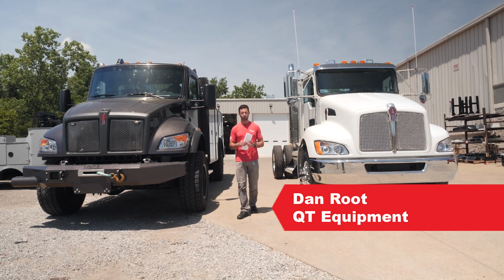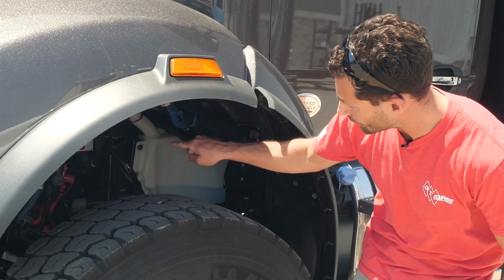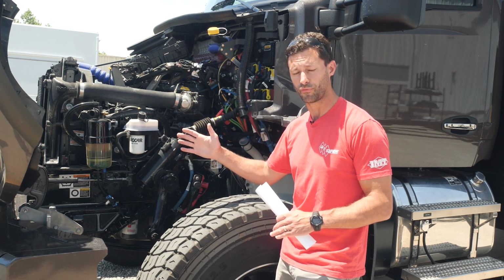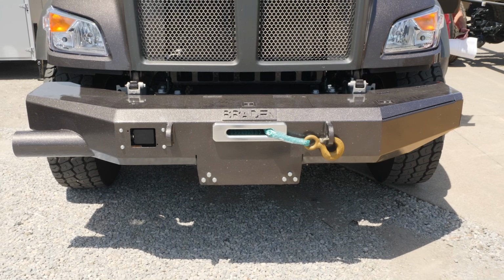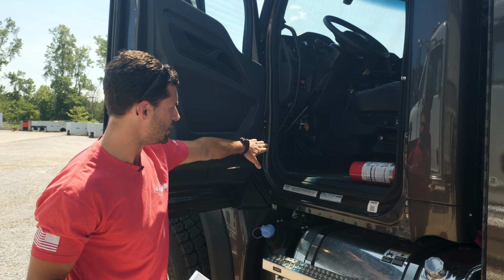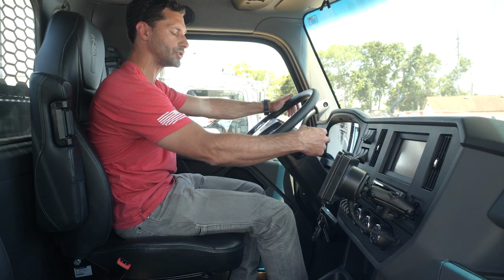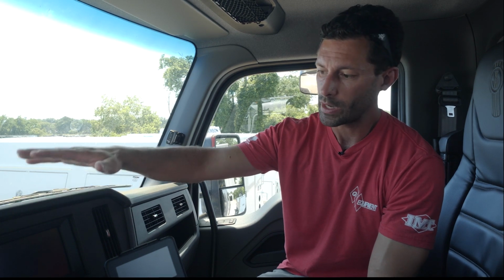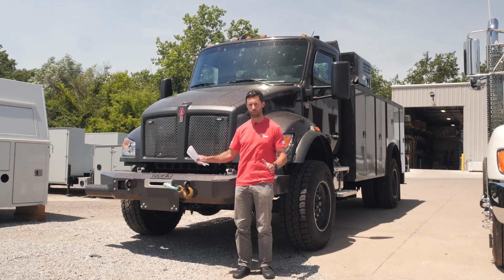Preview the New Kenworth T380!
Kenworth gave us a sneak peek at the new T380 model that is coming out summer of 2021.  Our time was limited but check back for a full review when we receive our demo unit!!

QT Equipment - Akron, Ohio.

Work Dirty.  Be Happy.™